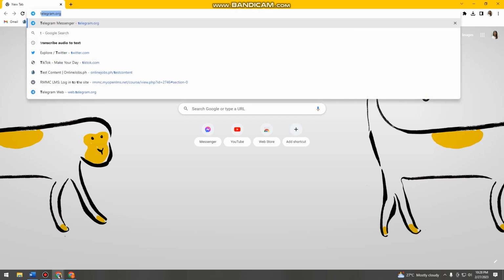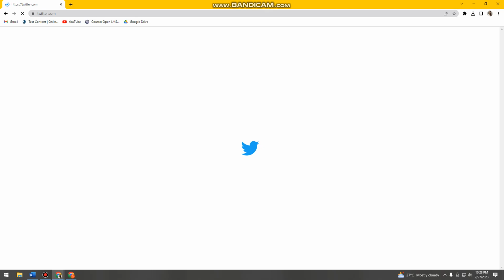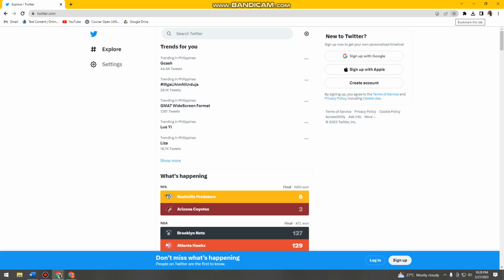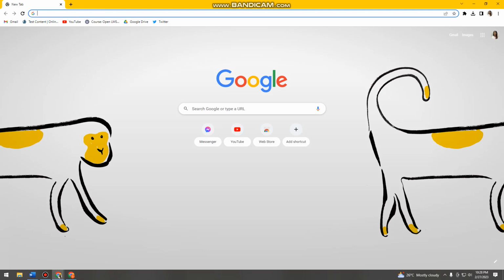How To Bookmark A Website In Google Chrome (Tutorial)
How To Bookmark A Website In Google Chrome (Tutorial). In this video you will learn how to bookmark a website in google chrome. Step by step instructions on how to bookmark a website in google chrome. Learn how to bookmark a website in google chrome with the new 2023 update. 💭 Have a question about this tutorial?